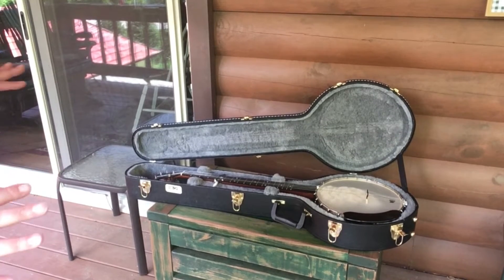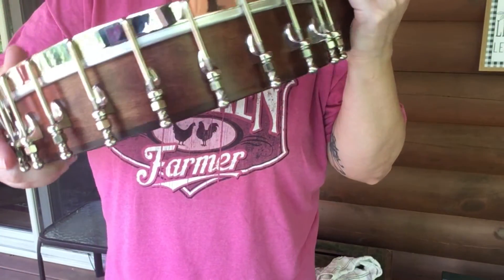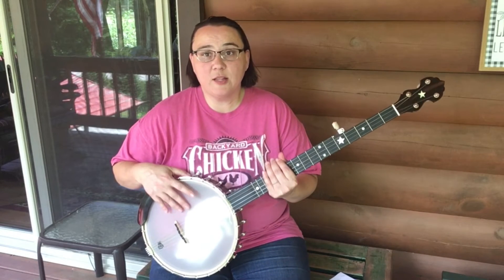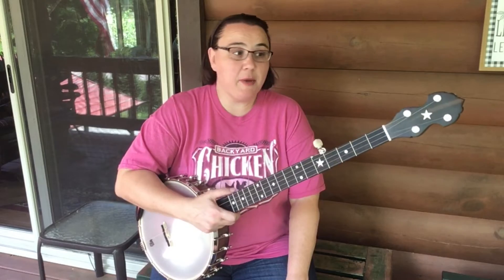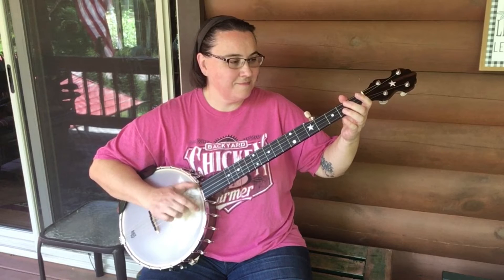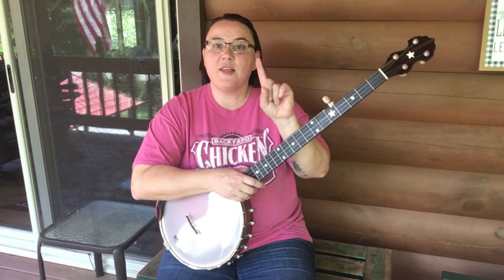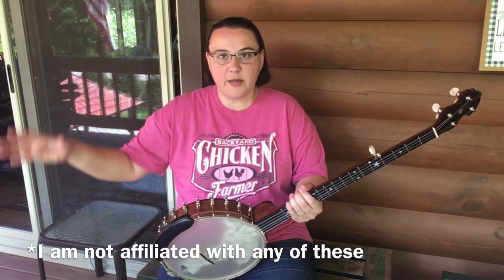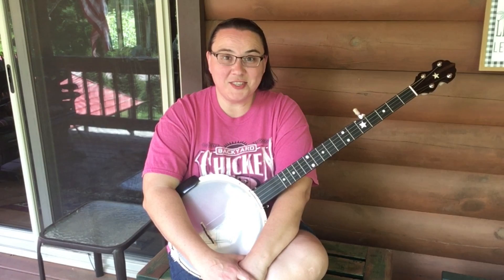Bart Reiter Standard Banjo Review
Here I review my new Bart Reiter banjo!

For TONS more lessons, tabs, practice tracks, and more PLUS a FREE 7 DAY MEMBERSHIP, head on over

Fretboard cleaner